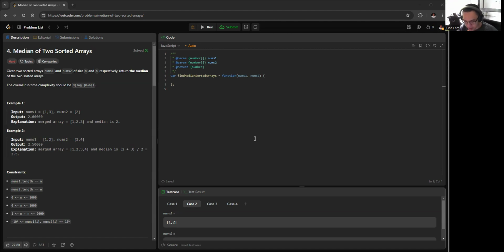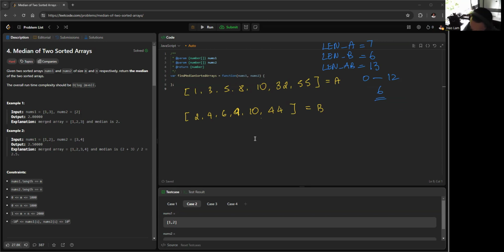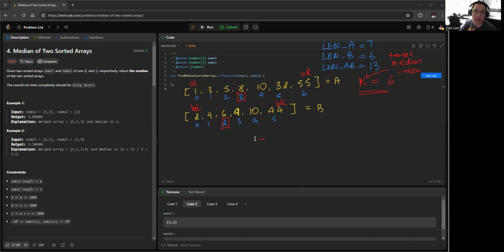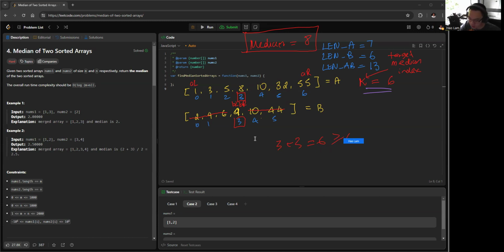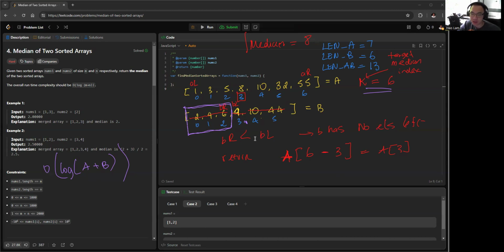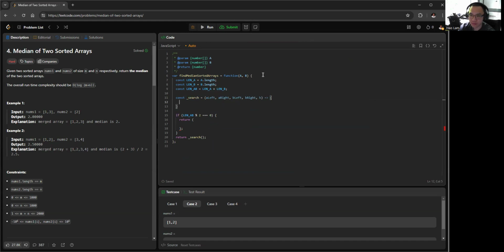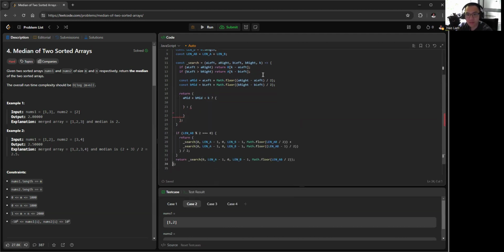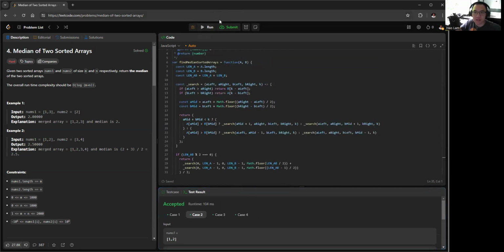Problem #4 - Median of Two Sorted Arrays